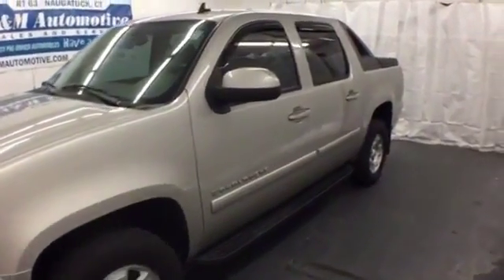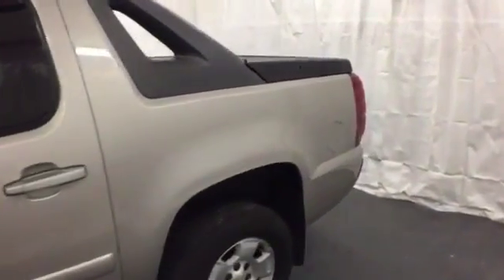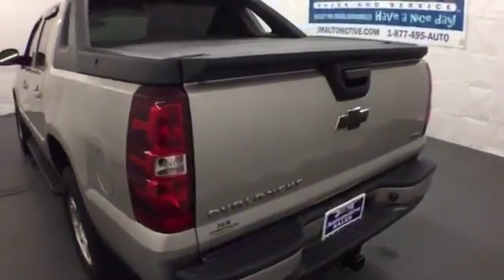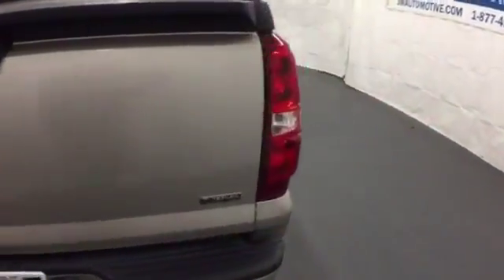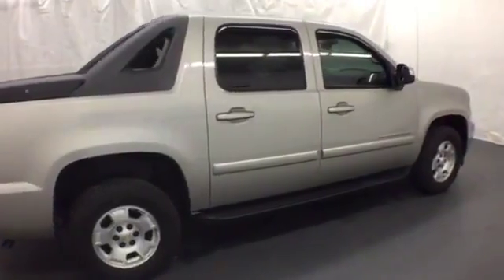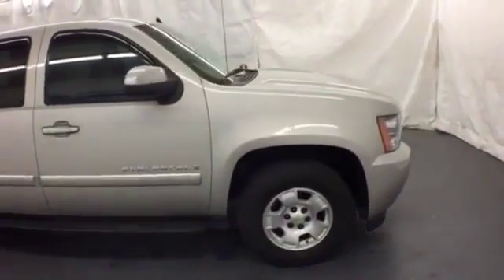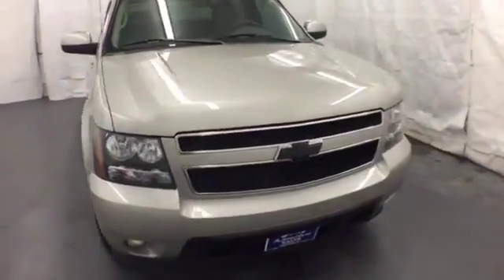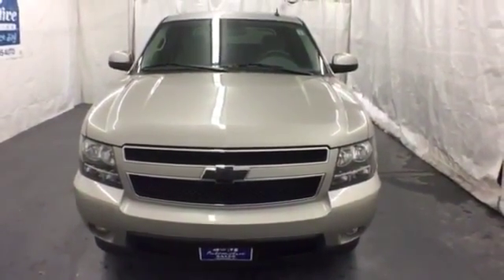2008 Chevrolet Avalanche 4wd Naugatuck CT Hartford, CT #082576 - SOLD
Year: 2008
Make: Chevrolet
Model: Avalanche 4wd
Trim: 5d Crew Cab LT-1
Engine: -1 Cylinders
Color: Tan
Mileage: 89730
Stock #: 082576
VIN: 3GNFK12368G252576
An Impressive Condition, Four Wheel Drive Avalanche LT with an Accident-Free History Report and an Included Warranty! It's Fully Equipped with Tan Interior, Alloy Wheels, a Tonneau Cover, Privacy Glass, a Tow Hitch, Running Boards, a Bed Liner, Fog Lights, Power Windows, Power Door Locks, Power Mirrors, an Adjustable Steering Column, Cruise Control, a 5.3L V8 Engine, an Automatic Transmission and More! A Quality Truck at J&M!.

Address:
820 New Haven Rd.